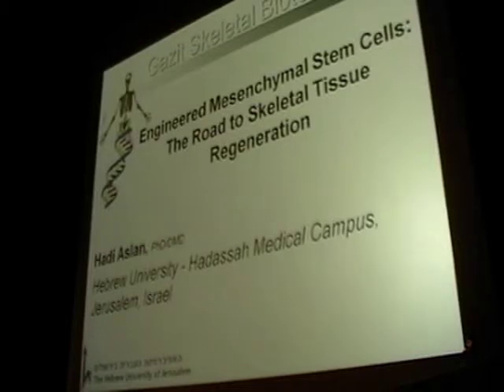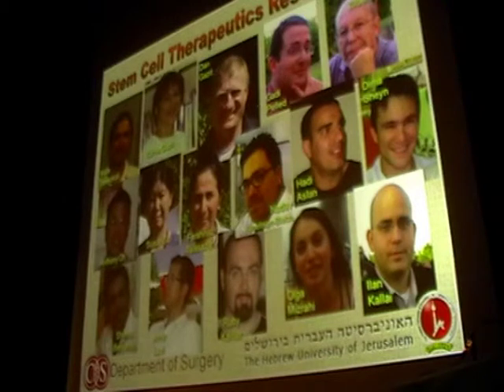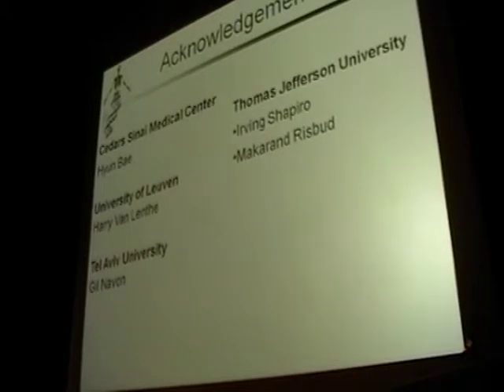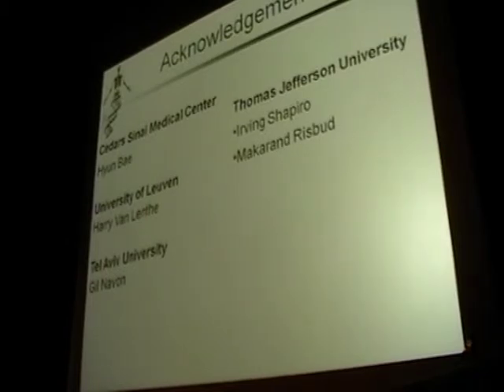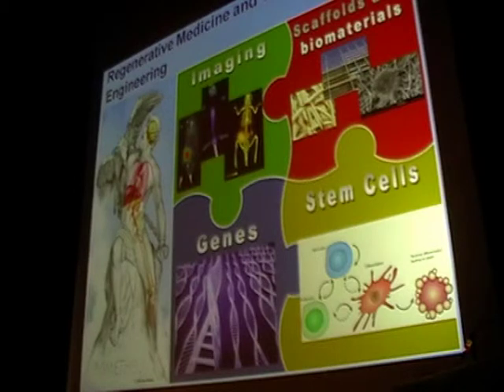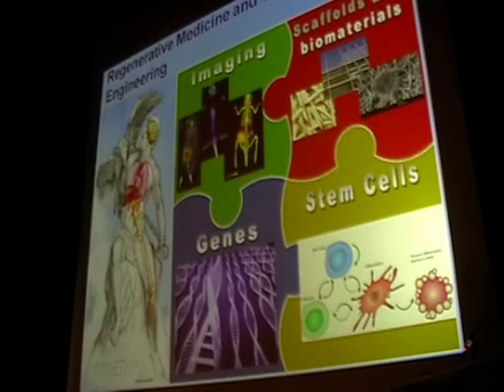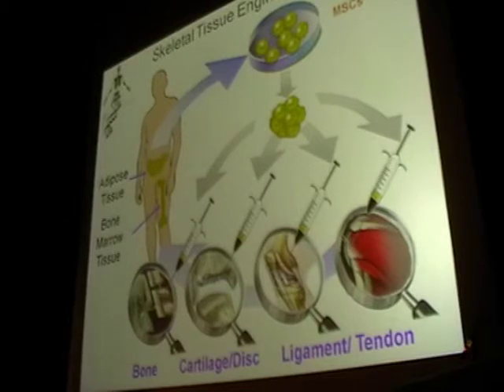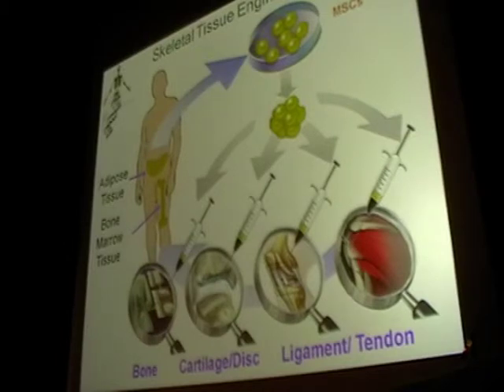SENS4 - Engineered Mesenchymal Stem Cells - The Road to Skeletal Tissue Regeneration (1/3)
Engineered mesenchymal stem cells - the road to skeletal tissue regeneration.